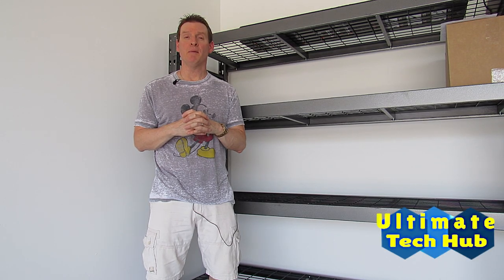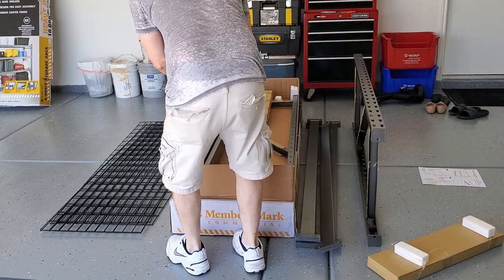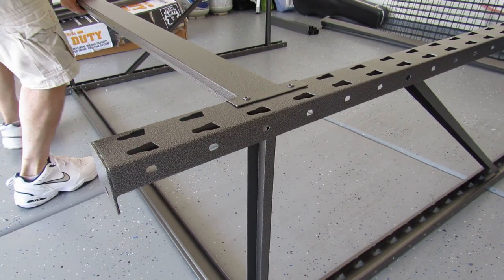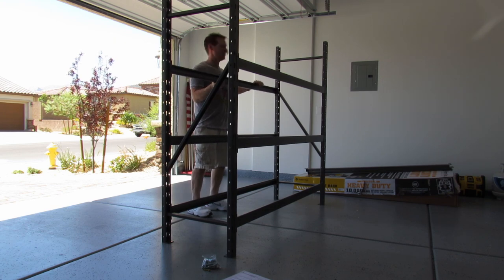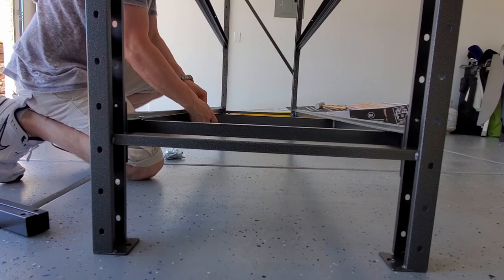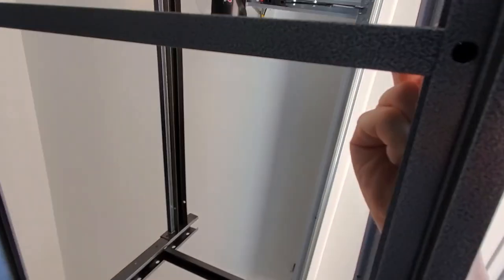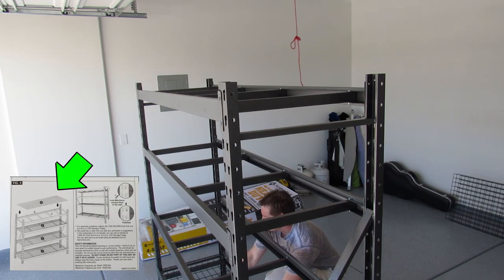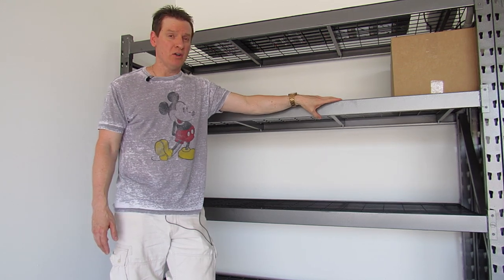How To Assemble A 4 Shelf Storage Rack-Members Mark Storage Rack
Welcome to another video from Ultimate Tech Hub and today I will show you step by step how to assemble a 4 Shelf Storage Rack. I purchased this storage rack from Sams Club for $149.99 and ended up buying 3 Racks. These racks are considered Commercial Racks because of the high quality construction but we are using these in our new garage for residential purposes. The racks look great and assemble in less than 30 minutes.

Muscle Rack UR361860PB4P-SV Silver Vein Steel Storage Rack
Storage Metal Shelf 6 Tier 82"x48"x18" Wire Shelving Unit